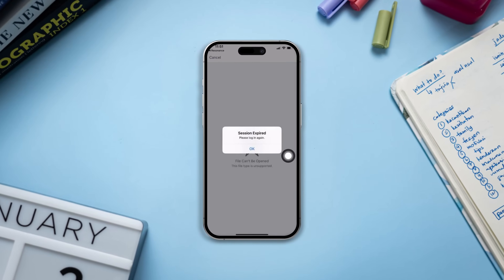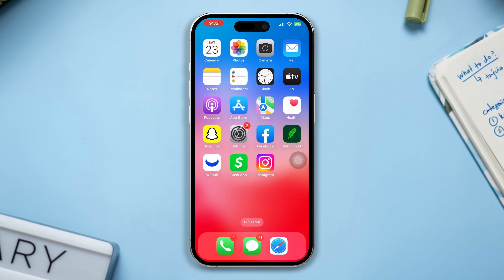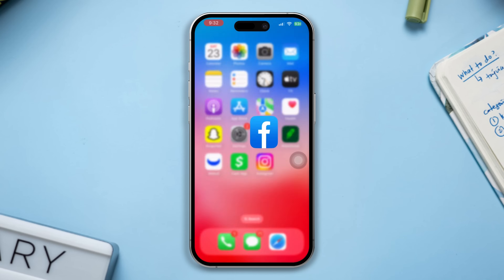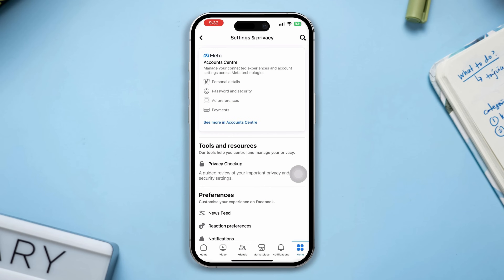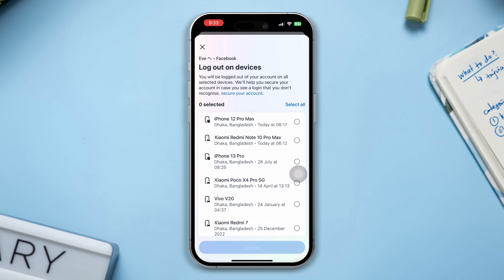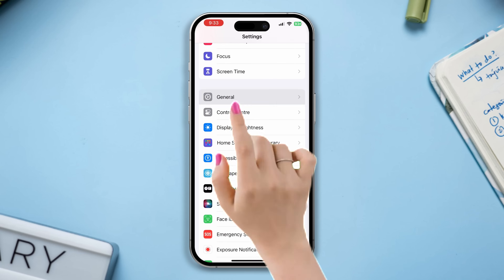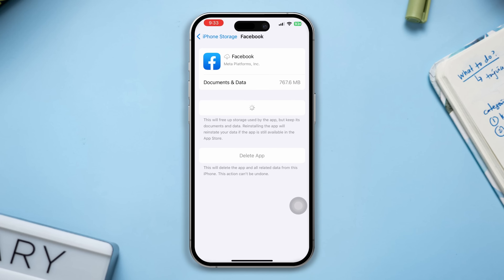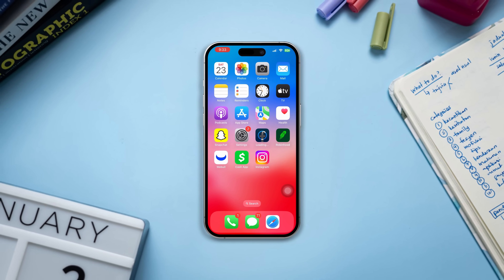How to Fix Session Expired Please Login Again Error in Facebook on iPhone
Facing session expired please login again error in Facebook on iPhone? If you're having trouble with this session expired issue, then this video guide will help you the most. You may think Why does my Facebook keep saying the session expired and logging me out? Why is my session expired on Facebook? How do I fix the session expired? Don't worry! Here is the answer.

In this video guide, I've shown how to fix session expired on Facebook and the right method to fix Session Expired Please Login Again error in Facebook on iPhone. So if your Facebook says session expired please log in again and you can't sort it out, then watch the video guide to solve the session expired please login again issue facebook on your iPhone.

00:01- Video intro
00:22- Solution 1: Clear cache
00:40- Solution 2: Log out all devices
01:20- Solution 3: Offload the app
02:00- Solution ending